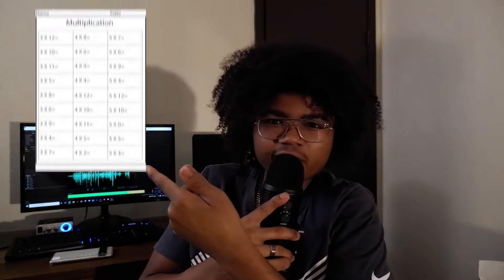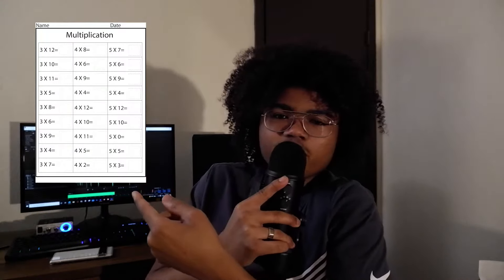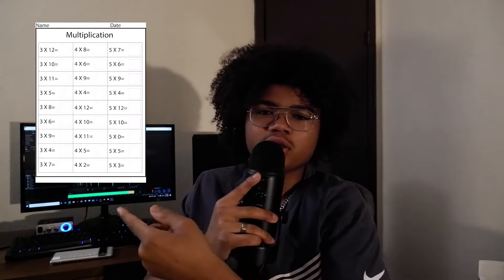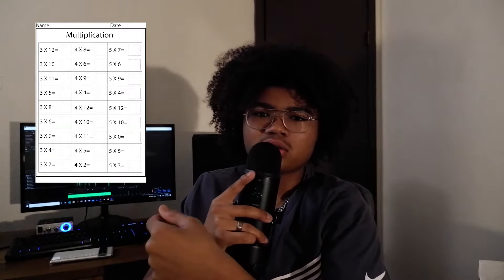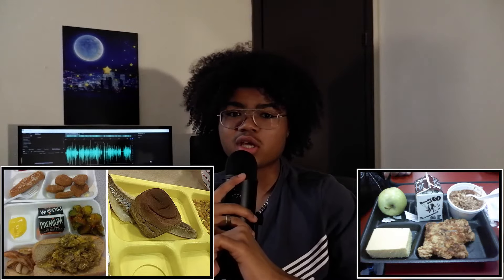Math Just Doesn't Add Up.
Did y'all get the pun in the title? Heh.

Hey! Welcome to the description, stay a while.
Mittensさん - Jazz Lounge
Okay, that’s all, bye-bye.